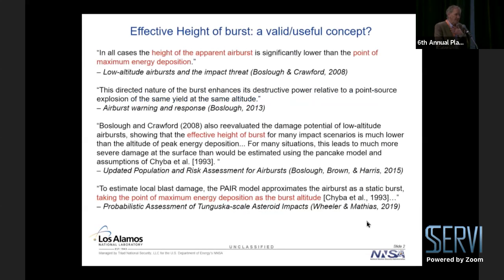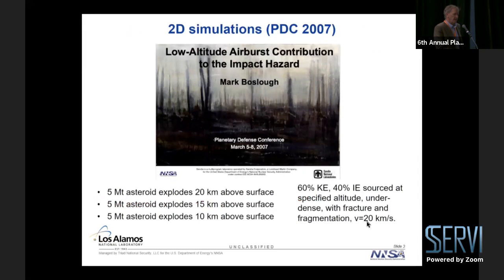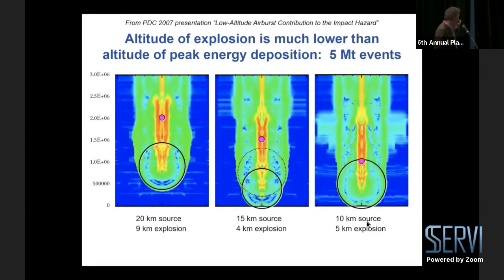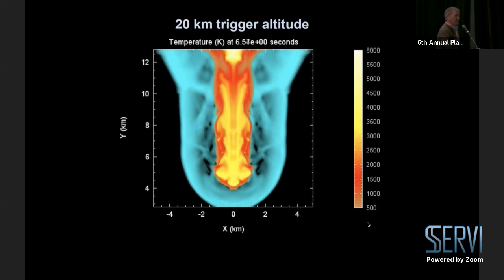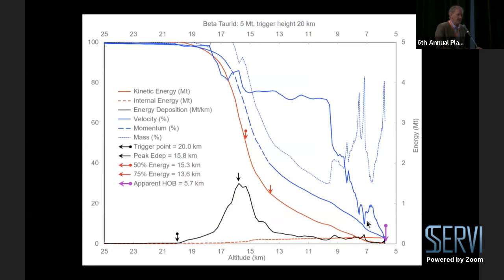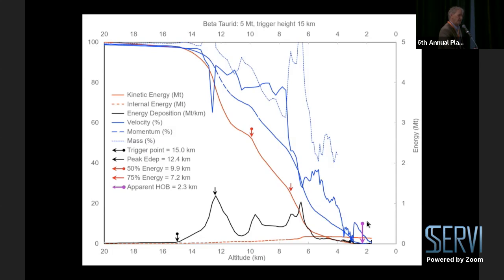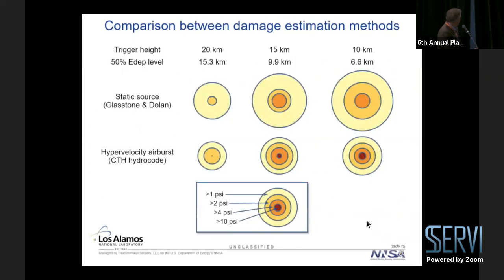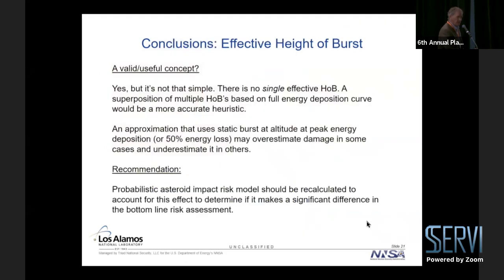6th IAA Planetary Defense Conference - “Effective Height Of Burst” Revisted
“Effective Height Of Burst” Revisted - Boslough, USA